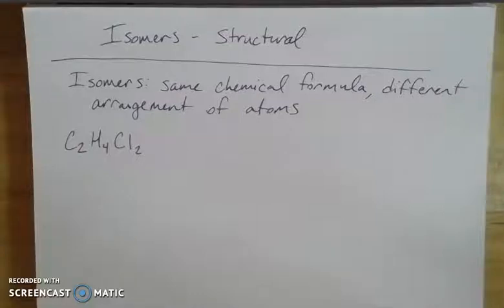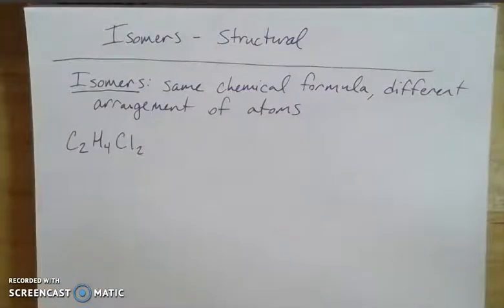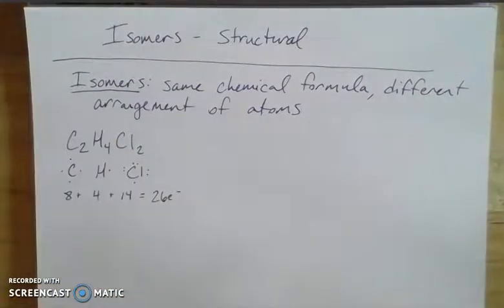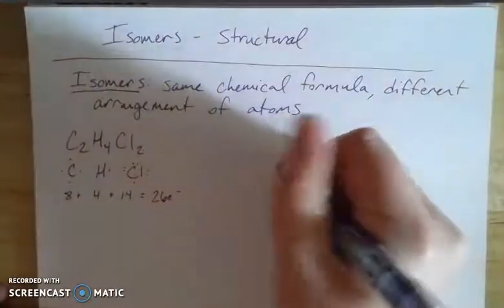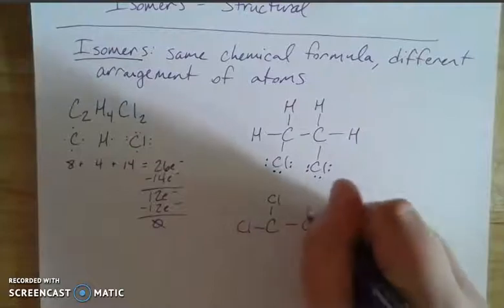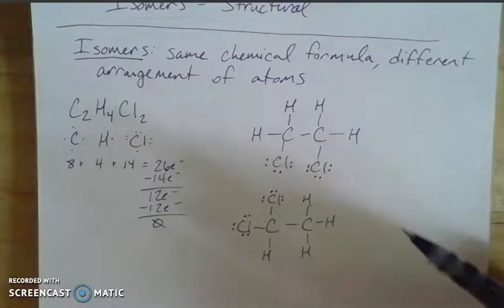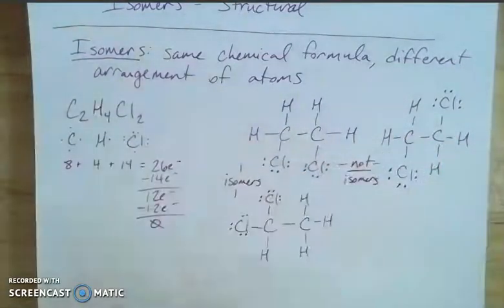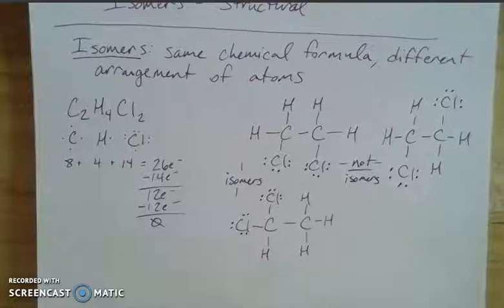Structural Isomers and an Introduction to Formal Charges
This video gives an introduction to structural isomers using 1,1-dichloroethane and 1,2-dichloroethane as examples.  An introduction to the concept of formal charges and how they relate to predicting the validity of Lewis structures follows, though the calculation of them is not discussed.  This video is meant to supplement Introductory Chemistry (CHEM 121) at Big Bend Community College.